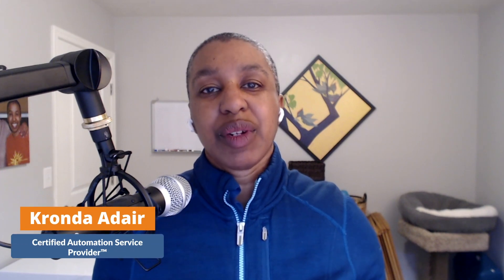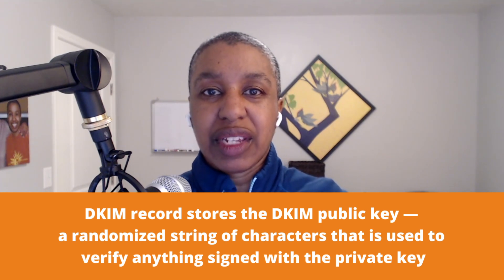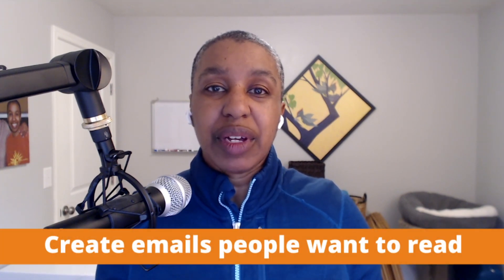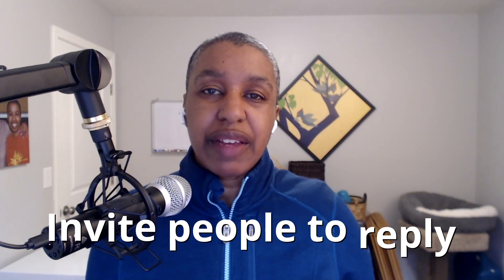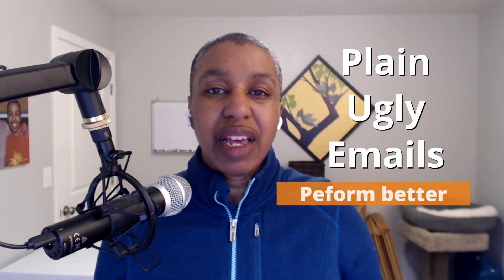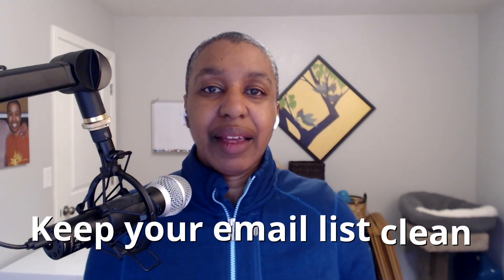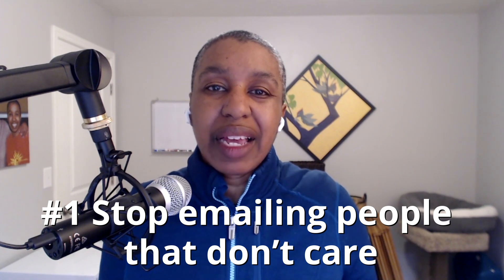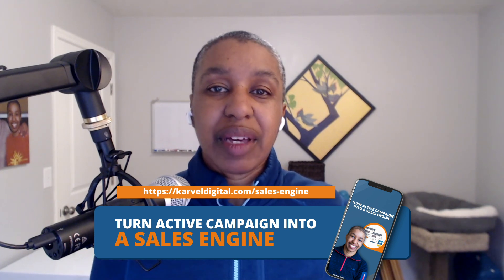How to Improve Your Email Deliverability | Email Marketing Best Practices in 2023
You've drafted your email and sent it, but you haven't received a response. Here's what happening.

✍🏾 Join my weekly newsletter, and get proven strategies for using automation to build better relationships with your subscribers and make more sales from your email marketing

When it comes to email deliverability, structure and content can play a significant part in it. Most email filters look for certain characteristics such as layout, design, email domain, and many other factors. Beyond just the filters, individuals look for certain information as well in order to determine if they should take action right away. You don't want your time and efforts to go to waste, so here are some email deliverability tips that can increase your chances of your recipient receiving your email.